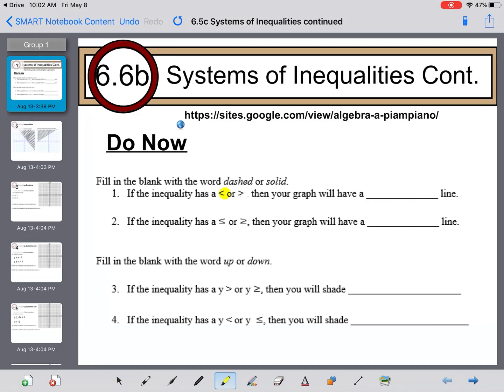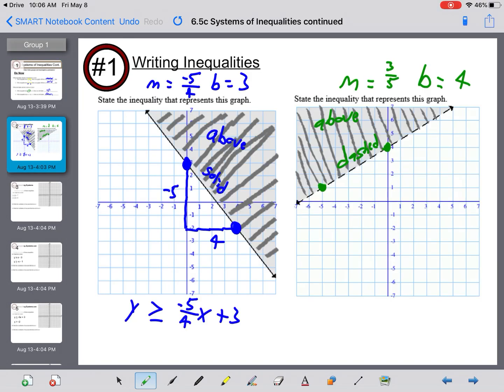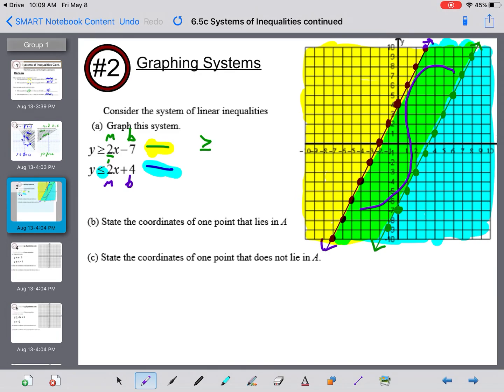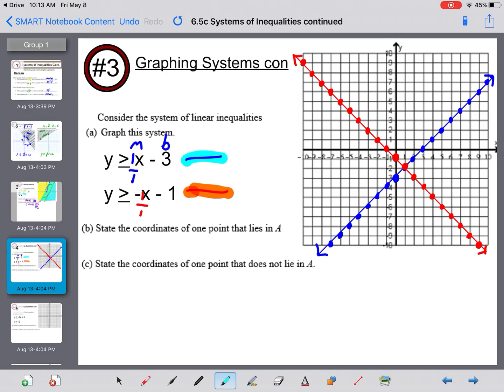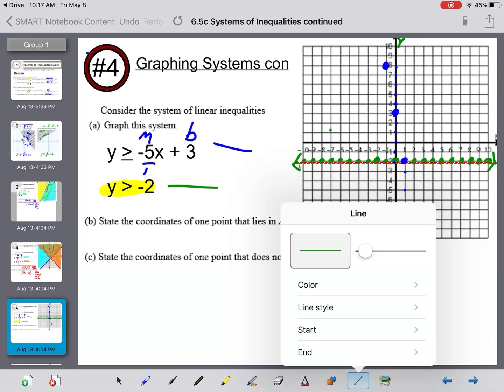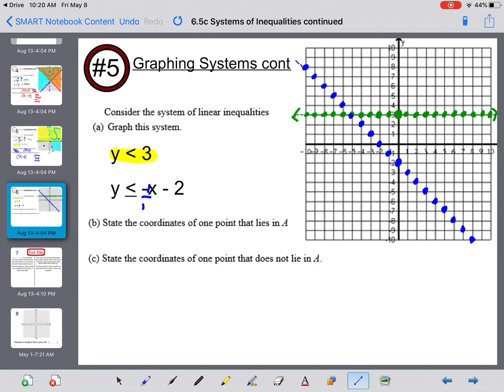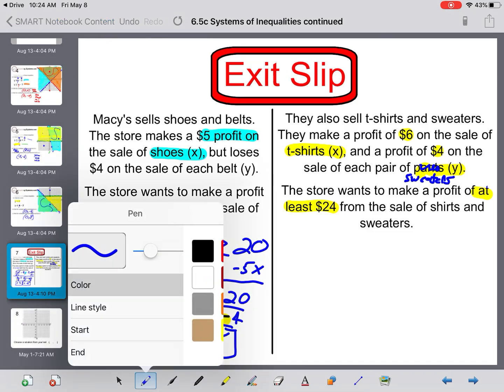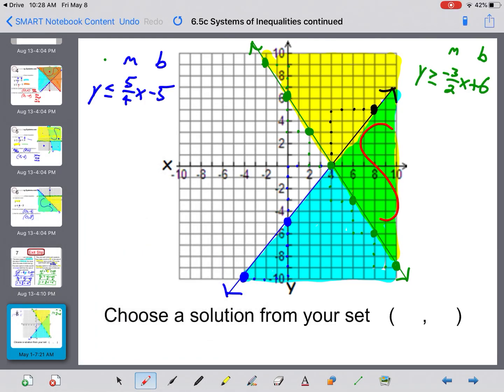6.6b Systems of Inequalities Continued